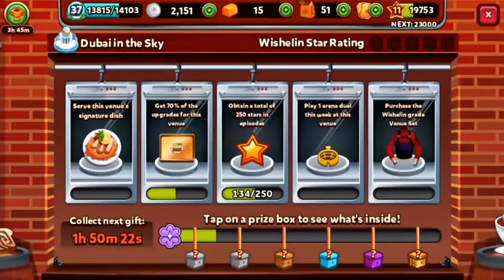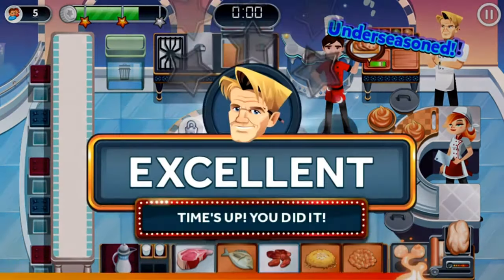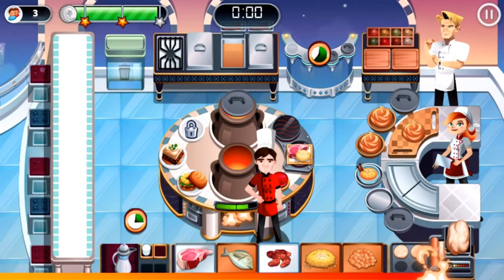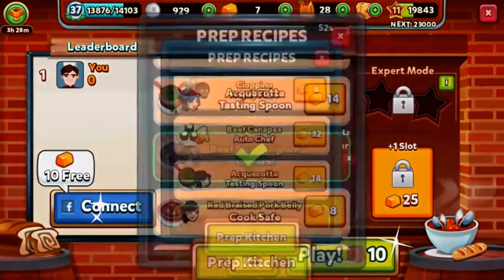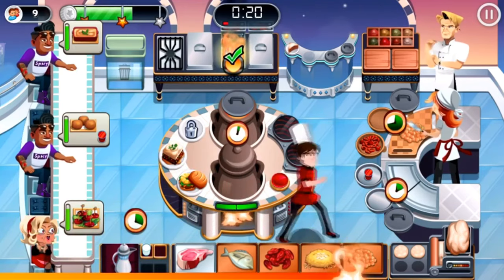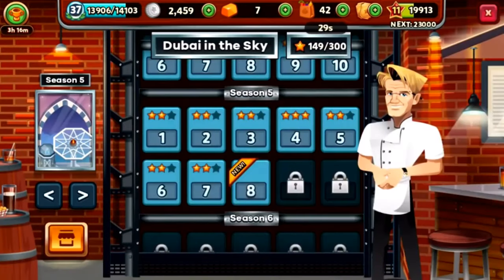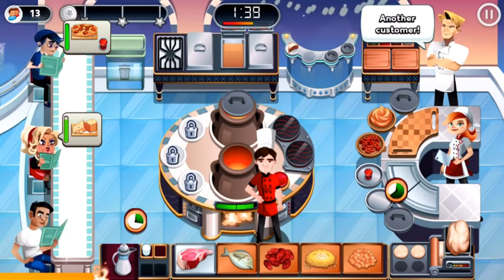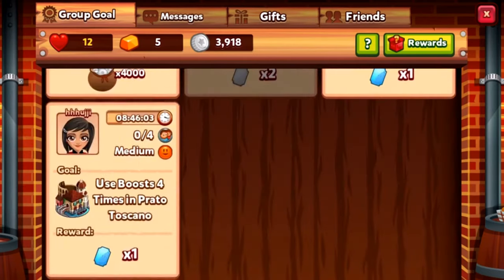Persisting for Power! - Restaurant DASH Walkthrough Pt.51 (Remastered) | Geraint's Channel Classics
Initially uploaded on 22 November 2017.
In this episode, Power is the only thing we need as service gets intense in Dubai!